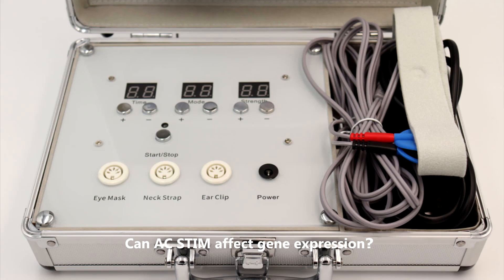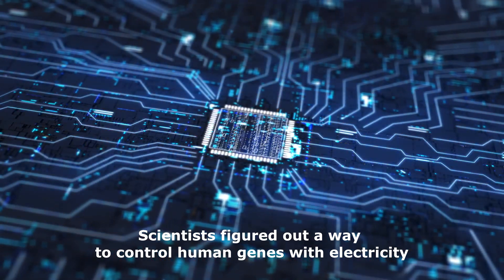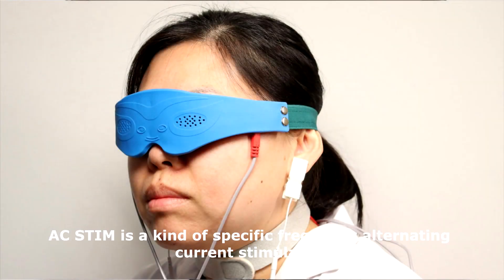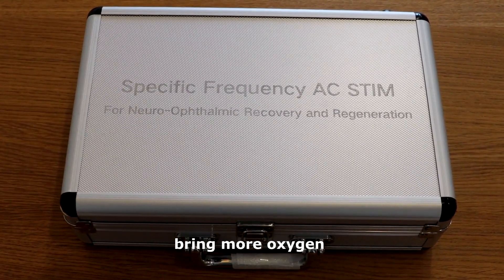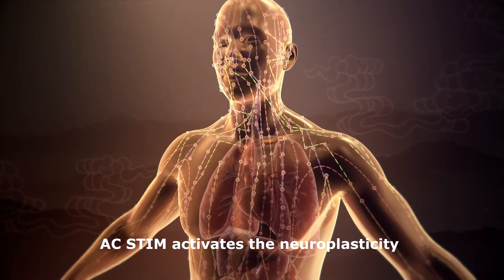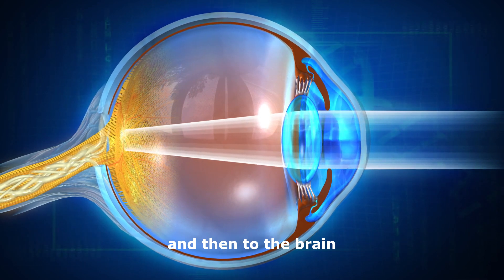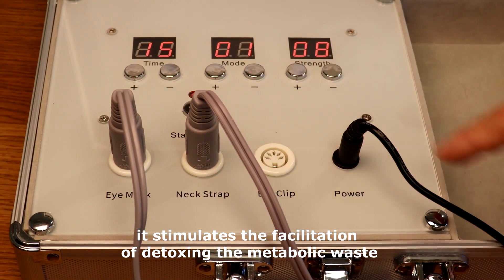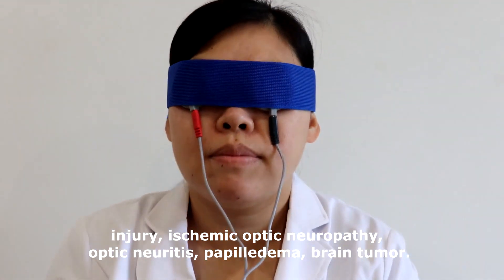Can AC STIM affect gene expression?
Electricity can be a powerful tool if you use it wisely. Scientists figured out a way to control human genes with electricity, they developed an “electrogenetic interface” to send electrical currents that activate a response in a targeted geneand control genes.The research team believes the electrogenetic interface system offers benefits for future gene or cell therapies. AC STIM is a kind of specific frequency alternating current stimulation, it can dilate the blood vessels and increase blood flow to the retina, bring more oxygen, glucose and nutrients to the eyes and brain. It helps the optic nerves to eat, breathe, metabolize, regenerate and detoxify.

What's more, AC STIM activates the neuroplasticity, and improves brain's visual capacity by rewiring and refiring the neurotracks, which is the visual nerve pathways that go from the retina to the optic nerve and then to the brain. It wakes up the dormant optic nerve cells and helps the sick and damaged optic nerve cells grow back to function. At the same time, it stimulates the facilitation of detoxing the metabolic waste.

AC STIM is suitable for different types of retina disorders and optic nerve atrophy caused by glaucoma, injury, ischemic optic neuropathy, optic neuritis, papilledema, brain tumor.